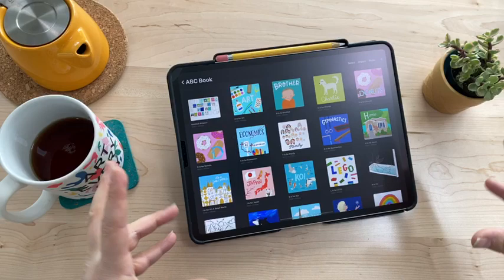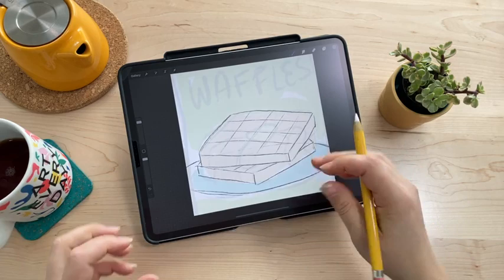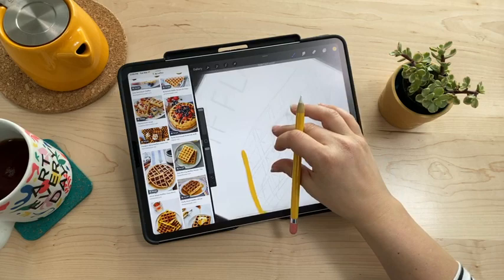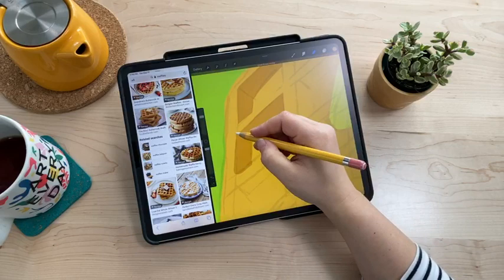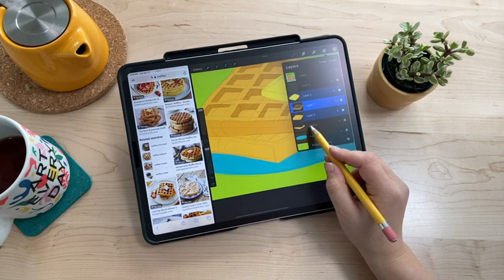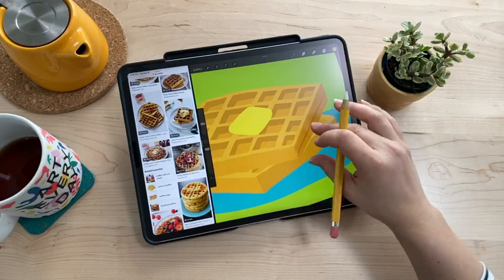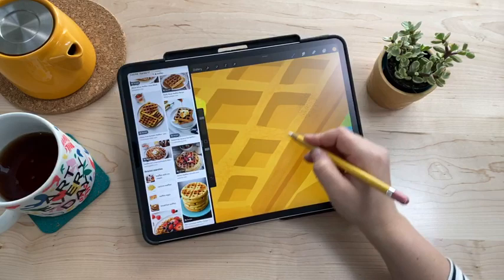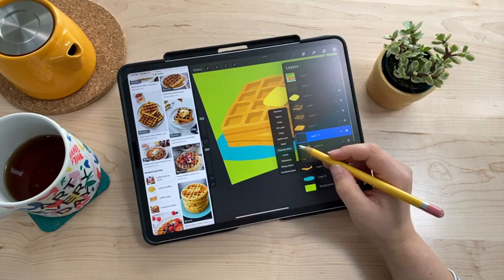How to Draw a Waffle - Drawing Waffles with Procreate - Stay Home and Draw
Join me in this live broadcast as I draw some delicious waffles in Procreate. This illustration is a part of this month’s makingarteveryday prompts. In March we are illustrating each letter of the alphabet using a theme of our choosing. My theme is “things my kids love” and I plan to print it into a book to give to them! This illustration was drawn using brushes from my Gouache Paintbox brush set.